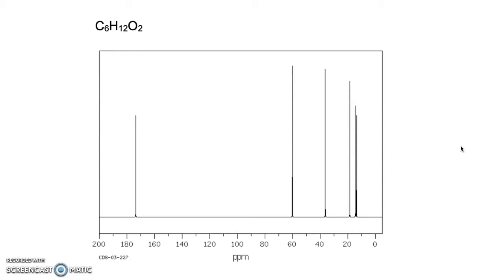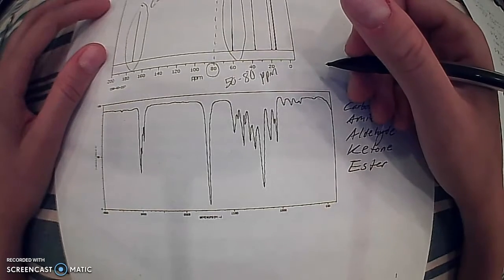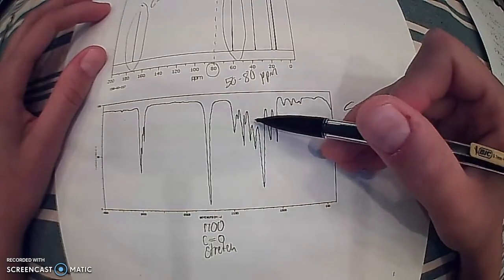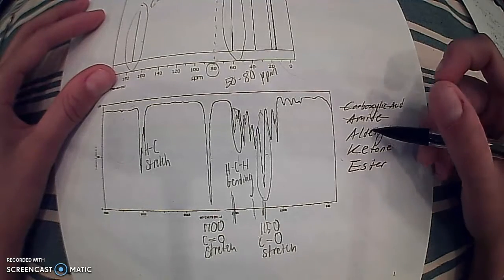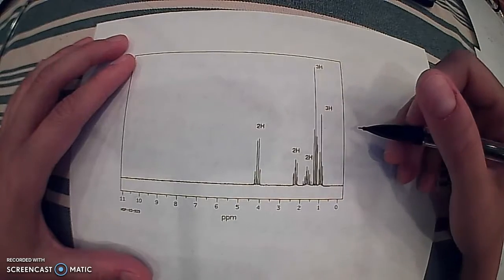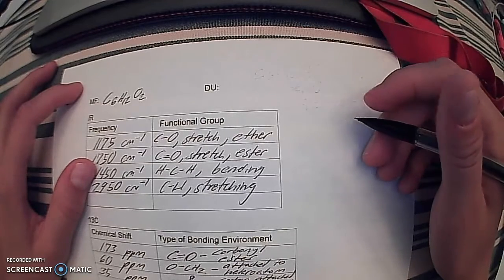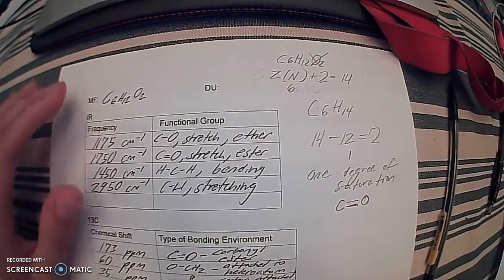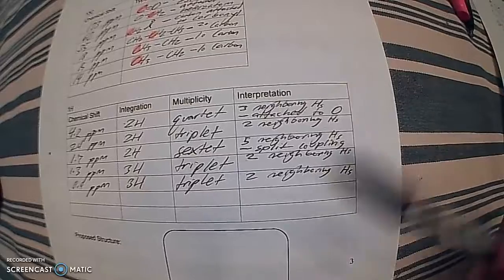Spectral Problem Rhyan Klima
C6H12O2- Combined Spectral Problem